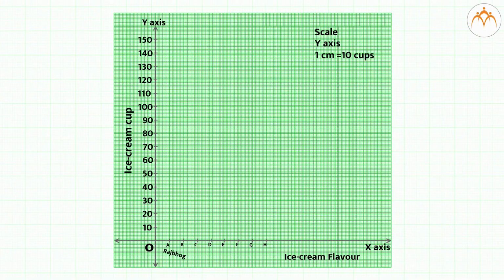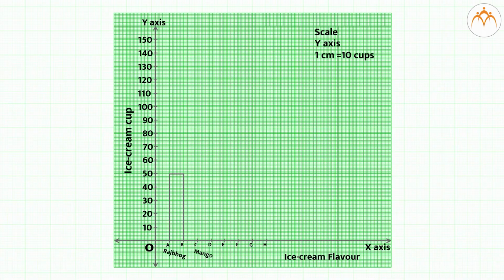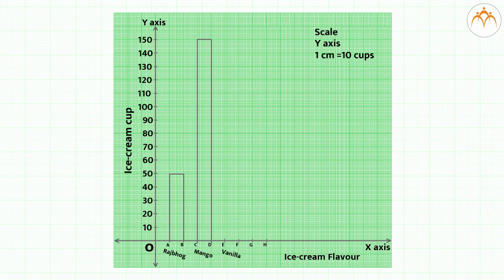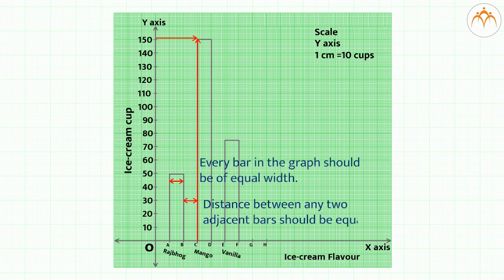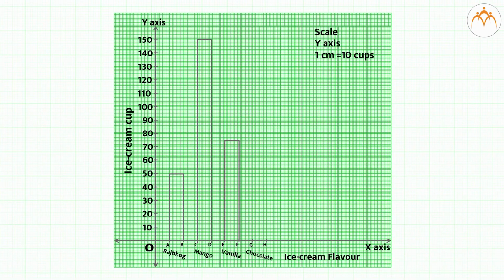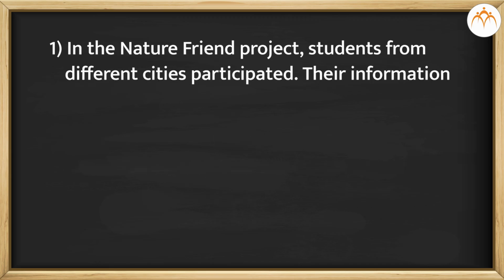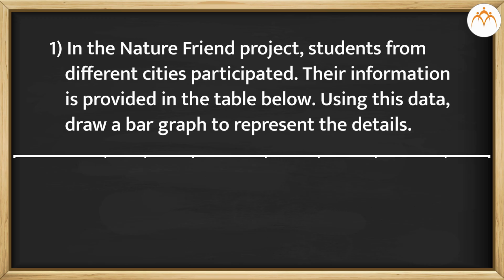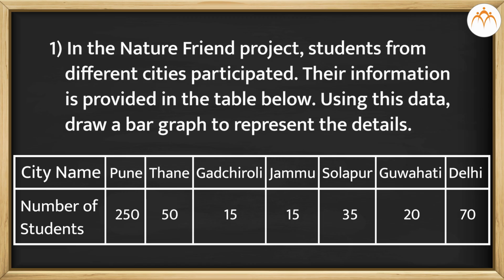Bar Graph Part - 2 | 6th Maths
Bar Graph Part - 2 ,Class 6, Jnana Prabodhini, Maharashtra Board,